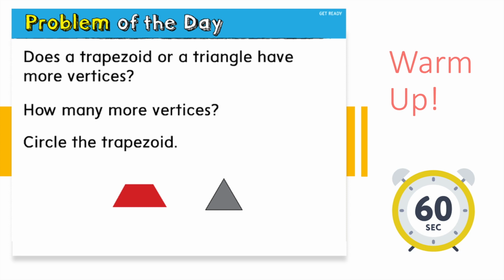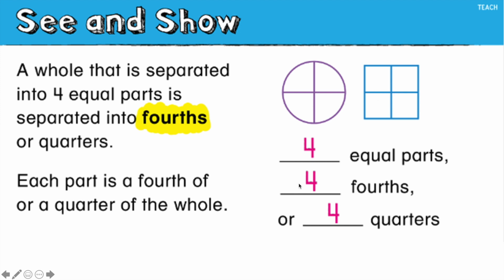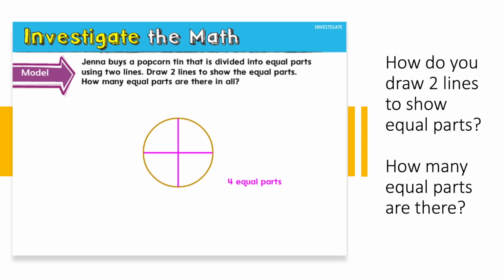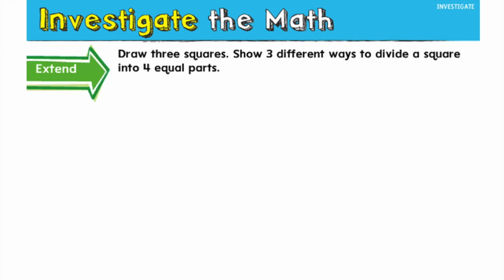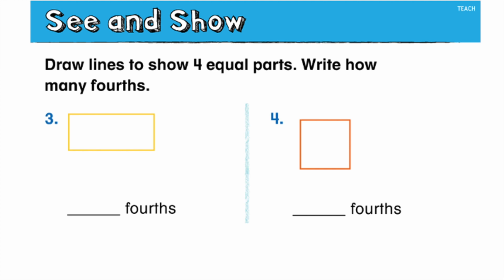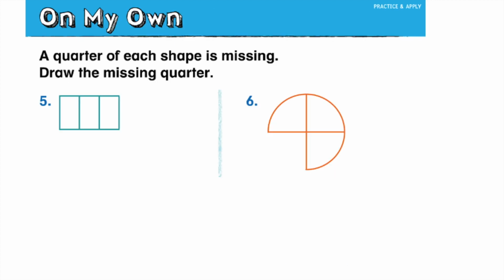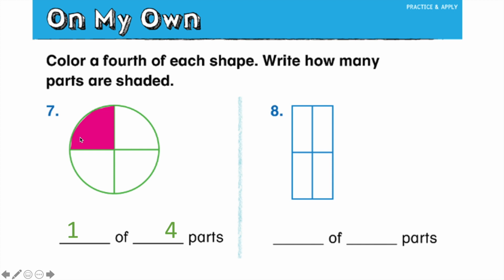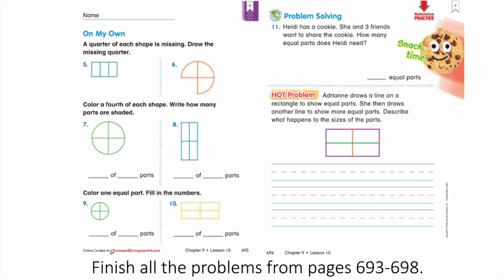Fourths and Quarters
In this video we will learn about fourths and quarters. First Grade Math